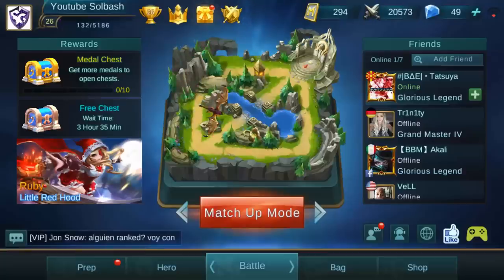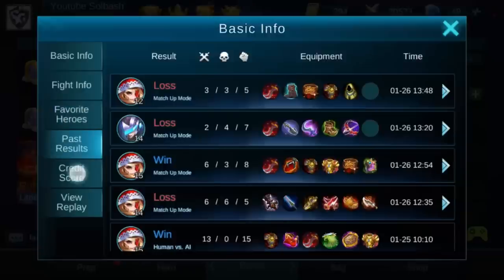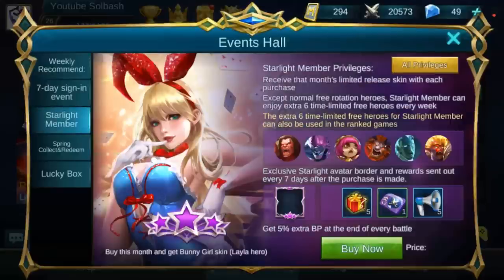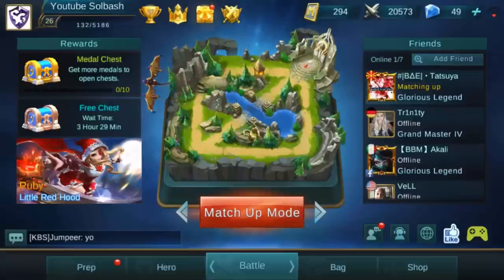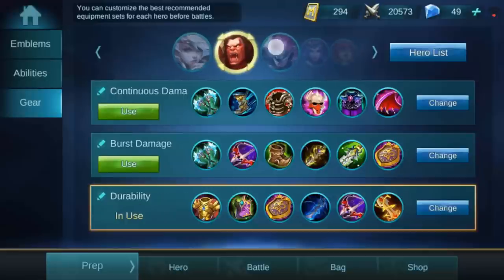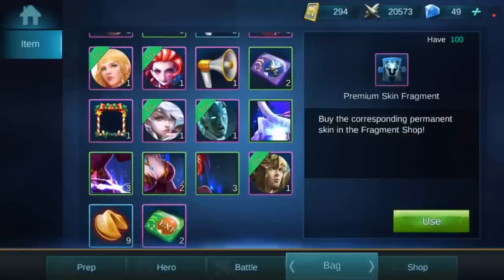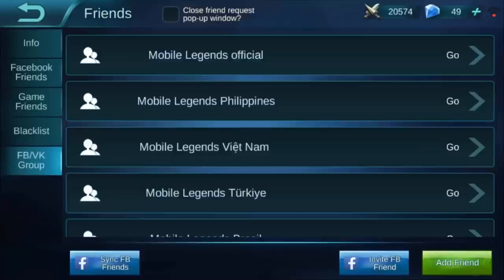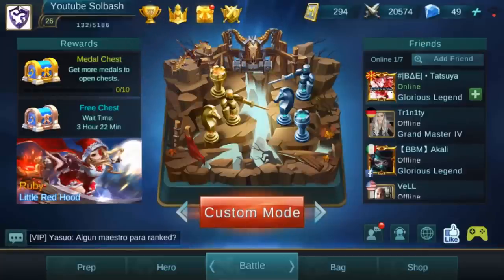Mobile Legends │ Beginners Guide Pt 1 - How to Menus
Today I show you all of the basic menus and what they do in Mobile Legends.

Mobile Legends
Mobile Legends Ruby
Mobile Legends Build, Gameplay, Review